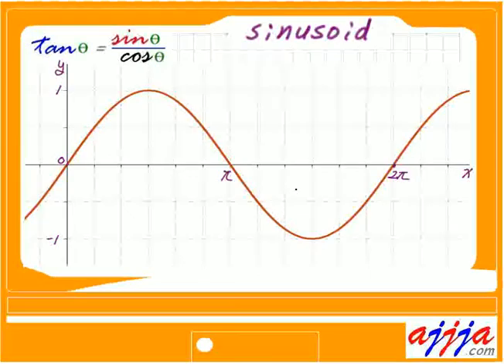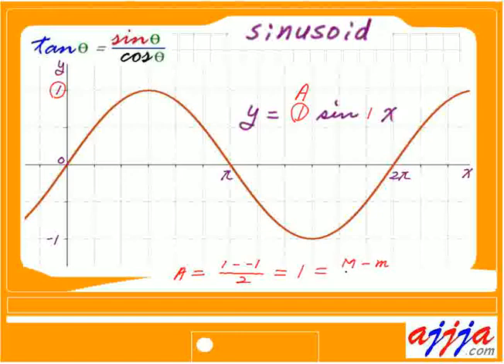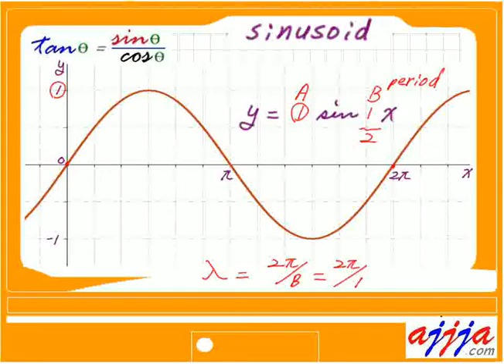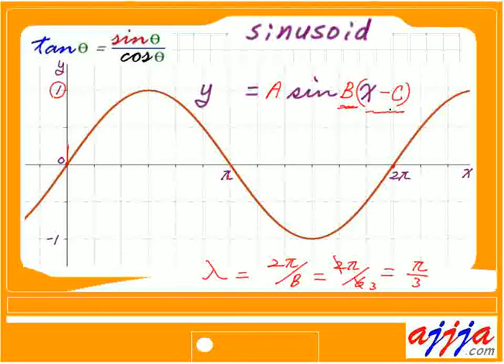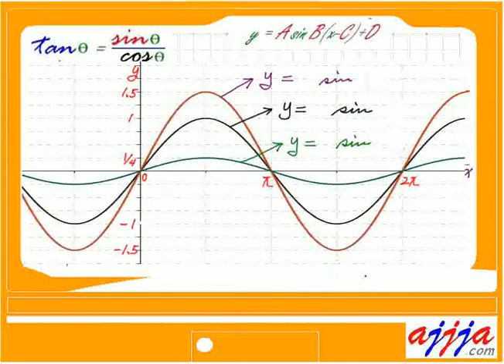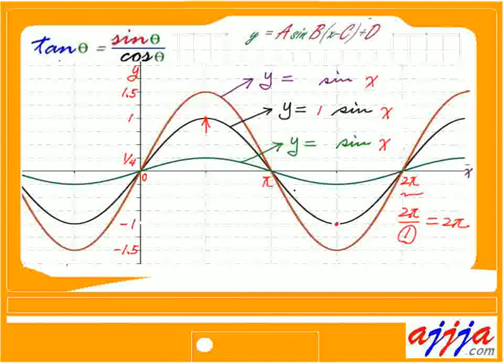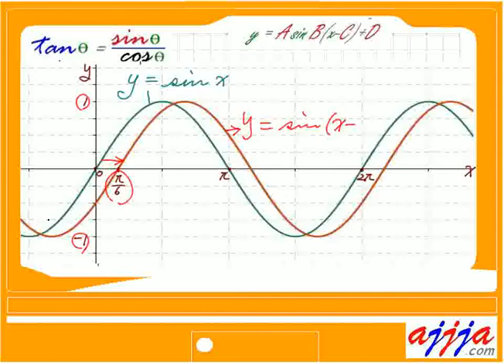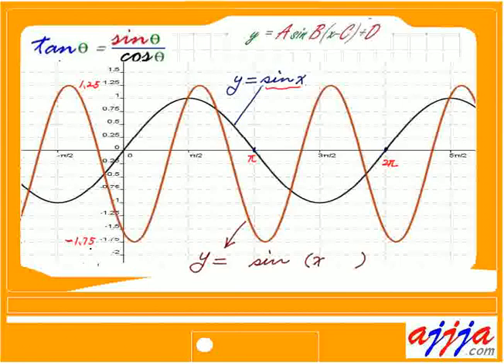Trigonometry - Sinusoid Part 1 Sine Wave